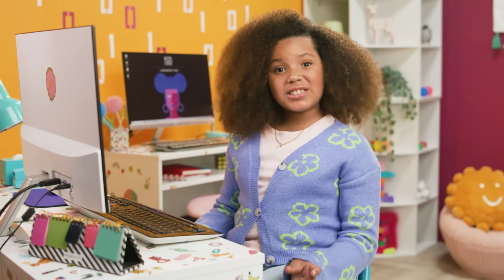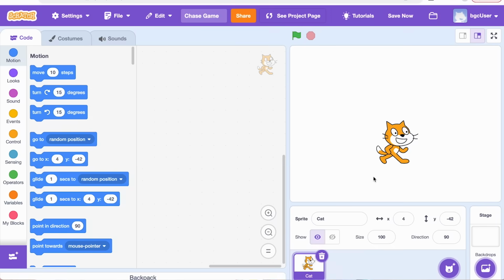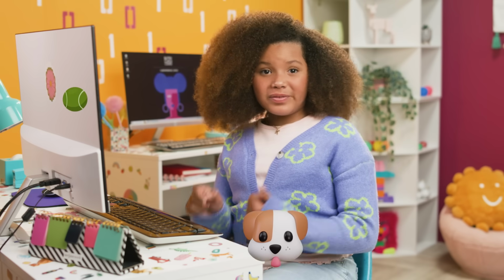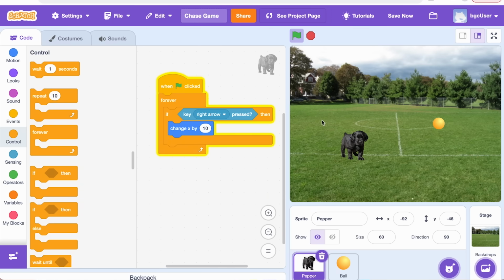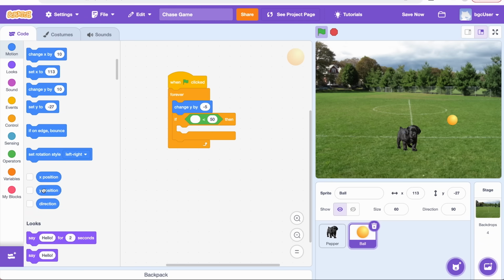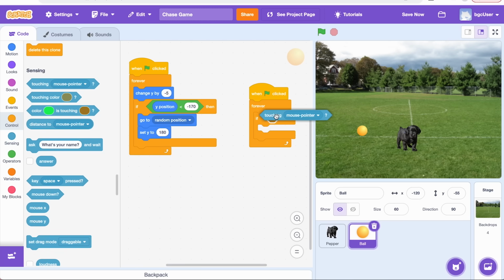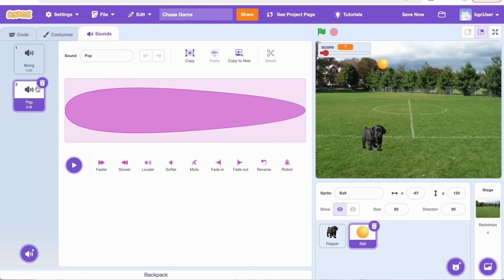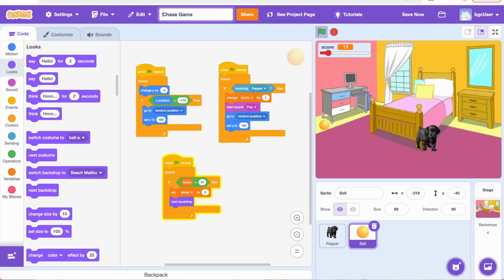How to Code a Game in Scratch | Episode 2/8 of Code Along Jr. from Black Girls Code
In this Code Along Jr. episode, our host Kalani teaches you to make a chase game! 👾 🚀 She’ll teach you to code a character, or sprite, who chases; a sprite being chased; a cool backdrop; and sound. You’ll also learn to create different levels and how to keep score!

Skip to the good stuff:
00:00 Introduction
01:55 Choose your sprite
02:50 Add different backdrops/levels
03:32 Add actions to your sprite who chases
05:12 Add movement to your sprite being chased
06:58 Add points
07:42 Add variables
08:36 Add sound
09:15 How to change levels
10:12 Save your project

About Code Along
Everyone’s invited to Code Along with Black Girls Code. Here, Black girls, young women, and students of all genders receive easy-to-understand, educational, and entertaining tutorials that spark interest in computer science and tech. With fun and impactful projects, simple step-by-step lessons, this series encourages you to code along while our expert coders make a game, a song, an animation, a story, and an AI chatbot using Scratch. In these 15-minute-or-less episodes, Code Along reaches millions of girls and provides them with tech skills and confidence to build brighter futures. Speaking of future innovators – we also chatted with Googlers and toured a Google office space. Learn a new skill, discover a new role model, and Code Along with us.